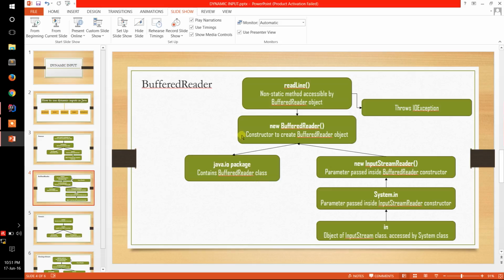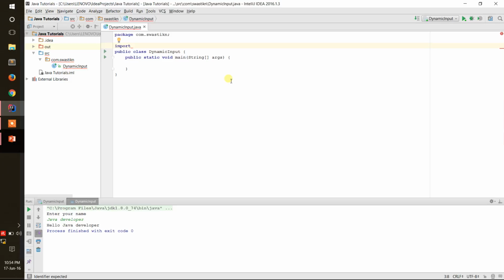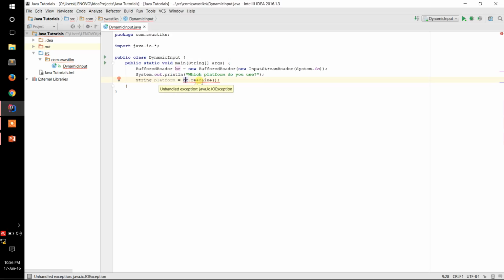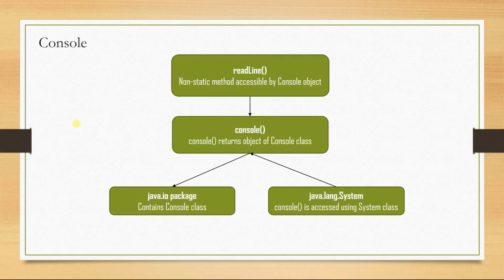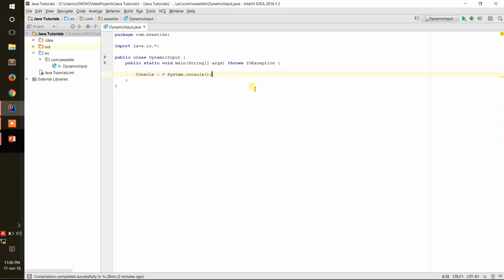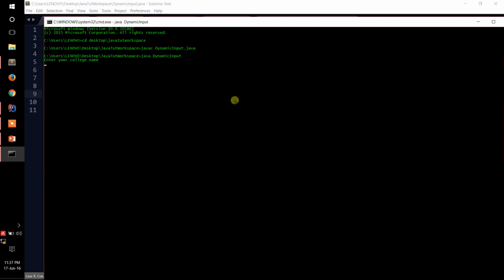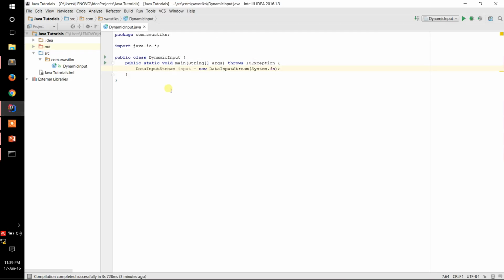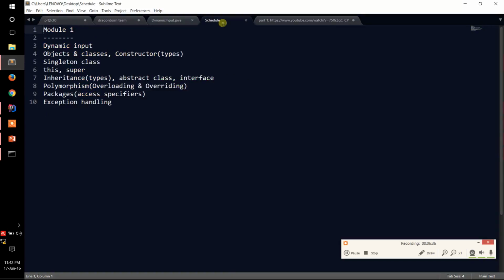7 Dynamic Input Part2 - Java Tutorial for Beginners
Continued tutorial on dynamic inputs.